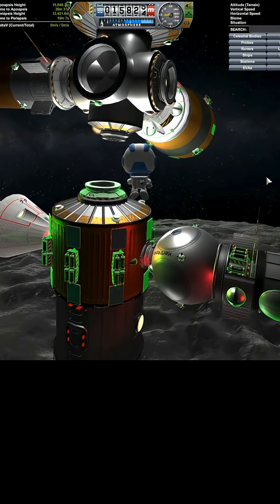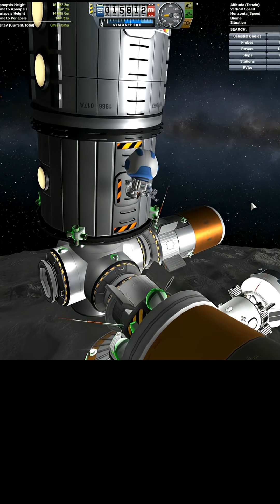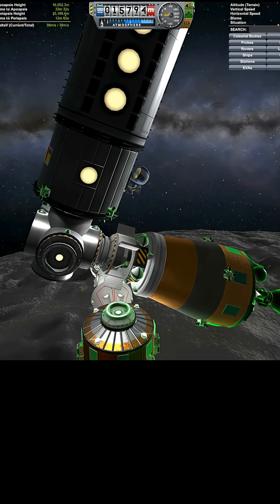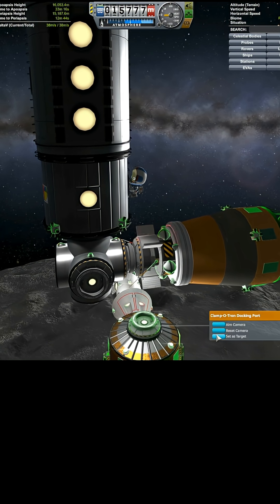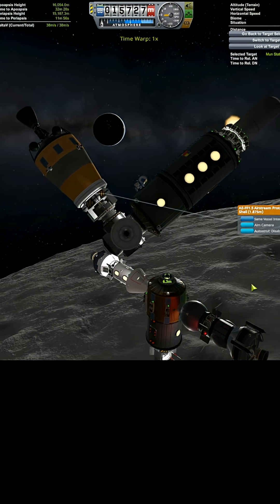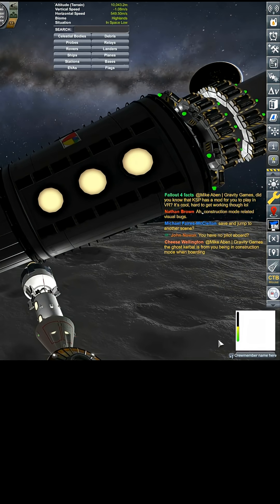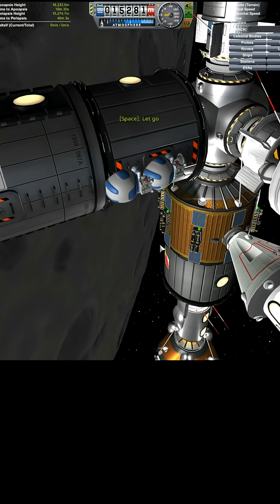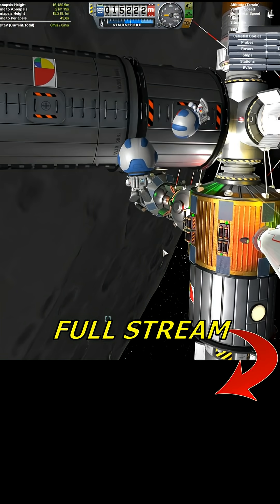Ghost Kerbal | KERBAL SPACE PROGRAM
My engineer has to fight with his ghost.

KSP 1.12.5

DLCs:
 ► Breaking Ground
 ► Making History

Mods:
 ► Atmosphere Autopilot
 ► Avalanche
 ► Conformal Decals
 ► Contracts Window +
 ► Deferred
 ► Environmental Visual Enhancements
 ► Firefly
 ► Kerbal Engineer Redux
 ► KRASH
 ► Minimum Ambient Lighting
 ► Parallax
 ► RCS Build Aid
 ► Scatterer
 ► Texture Replacer
 ► Trajectories
 ► Waterfall
 ► Waypoint Manager
 ► X-Science! Continued